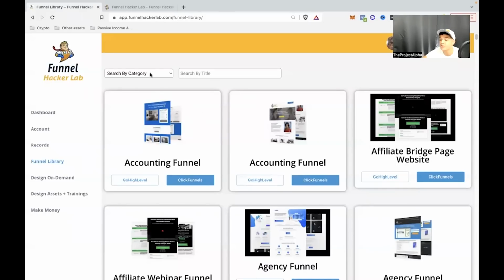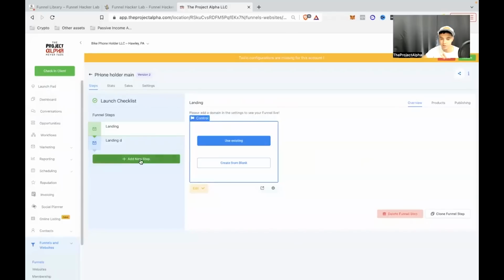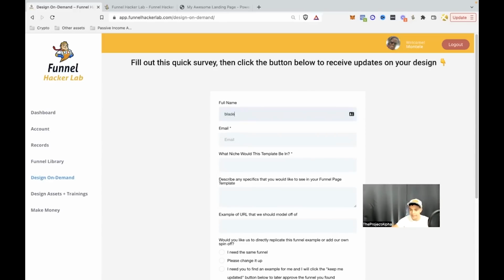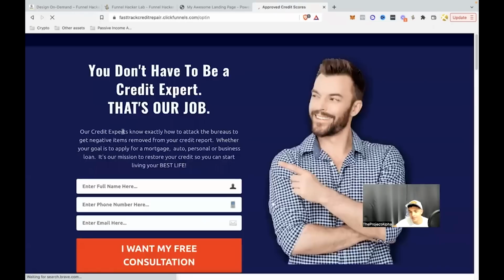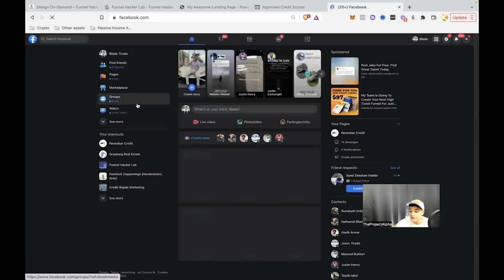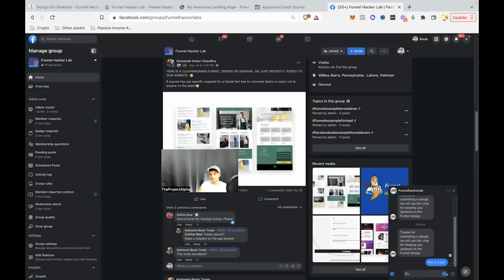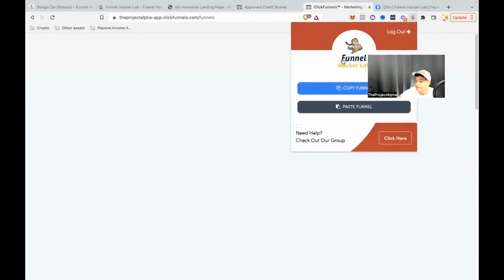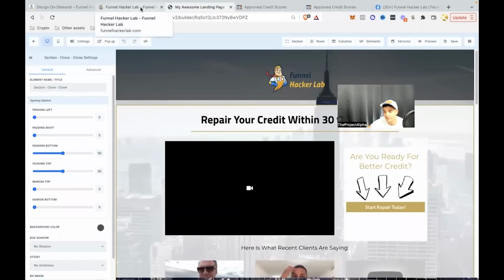INSTANTLY ACQUIRE A SUCCESSFUL FUNNEL WITHOUT AN EXPENSIVE DESIGNER OR SPENDING HOURS WORKING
FUNNEL HACKER LAB
IS YOUR SHORTCUT TO A CONVERTING FUNNEL.
Your Secret Weapon to convert Clicks into Cash